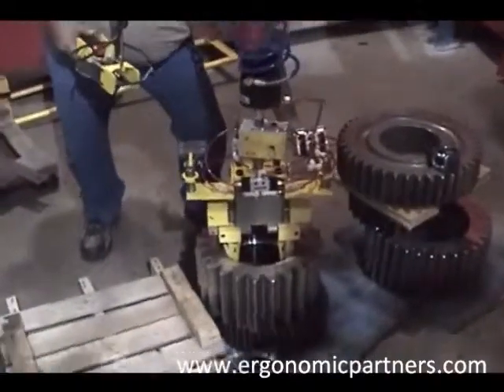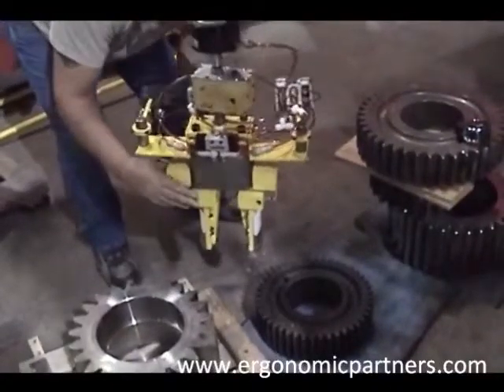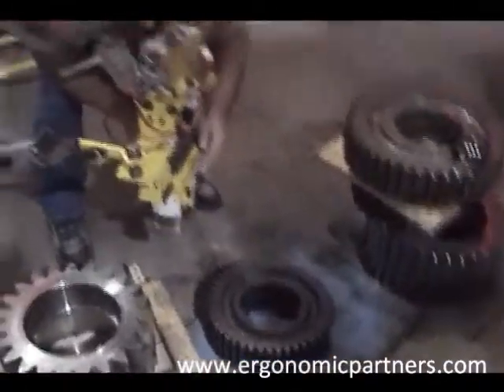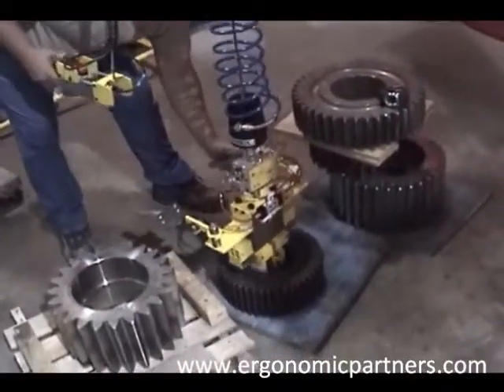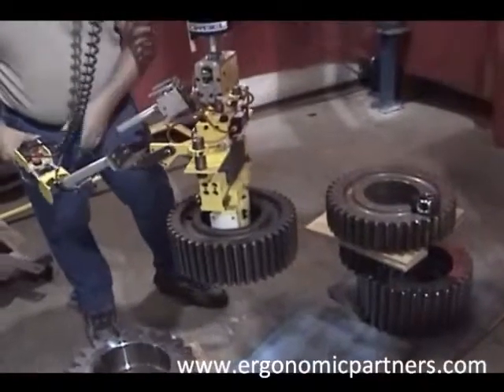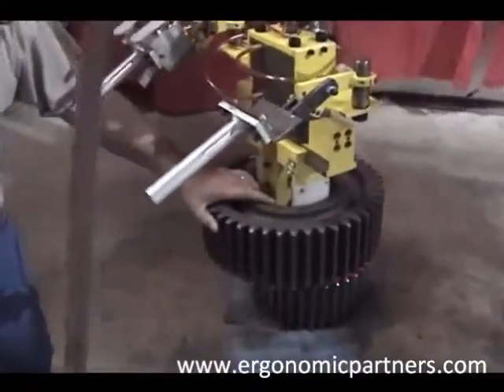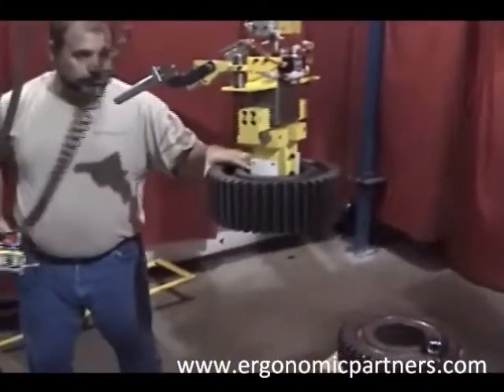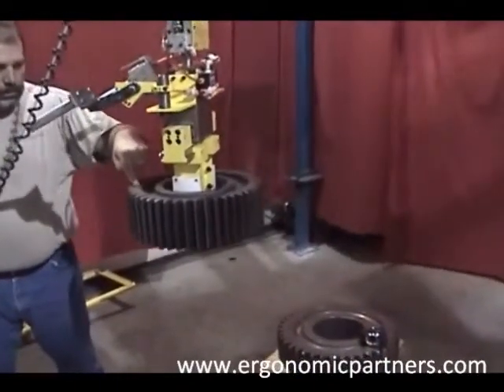400 Pound Gear Lift Assist with Float Mode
Compact, adjustable ID gripper to lift 400 pound gears with a Gorbel G-Force in float mode operation. for your material handing needs.